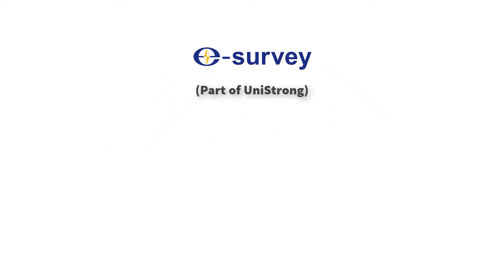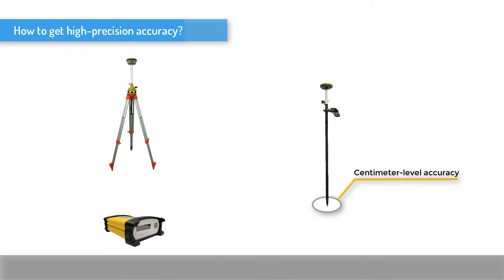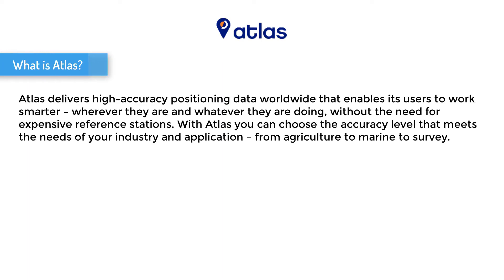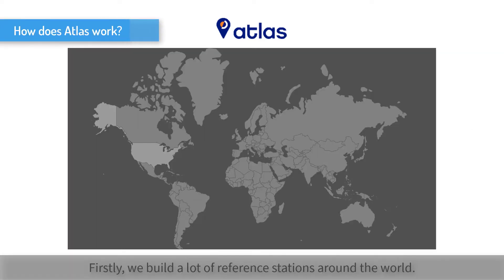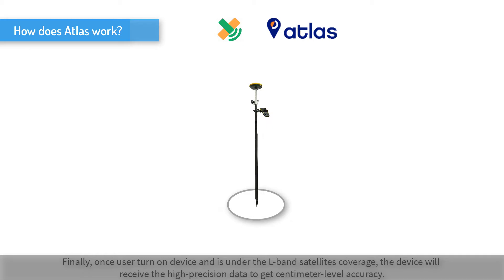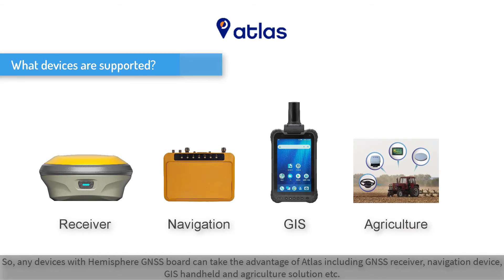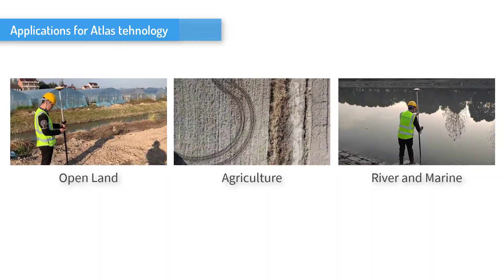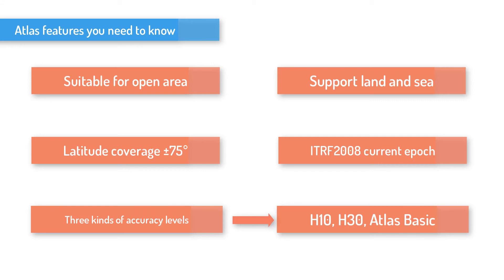Atlas GNSS Global Correction Service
Atlas is an innovative, industry-leading GNSS-based global L-band correction service, providing robust performance at competitive market prices. Atlas is a flexible and scalable service, delivering its correction signals via L-band satellites at accuracies ranging from meter to sub-decimeter levels.  Leveraging more than 200 reference stations worldwide and with L-band satellites distributing Atlas corrections, the entire globe is virtually covered. The Atlas GNSS global correction service provides correction data for GPS, GLONASS, BeiDou, and Galileo constellations.